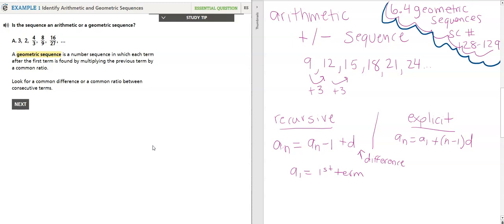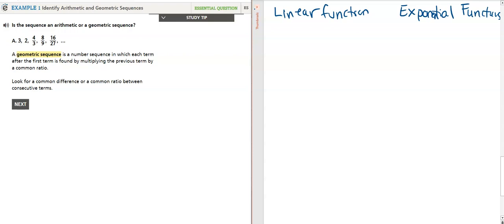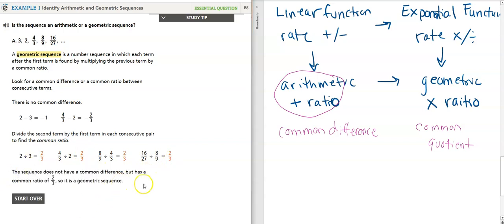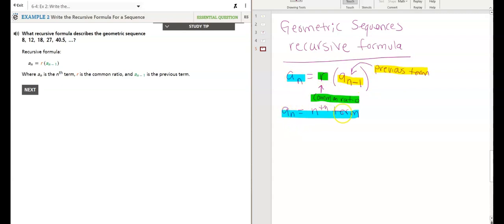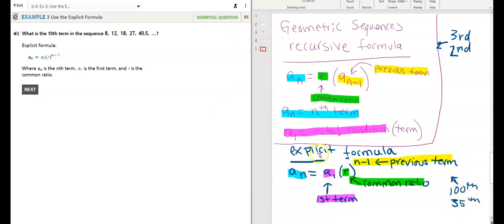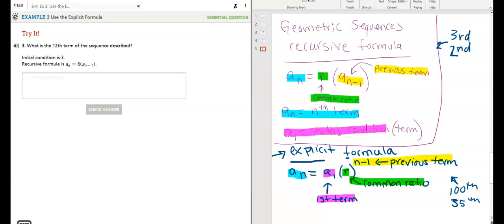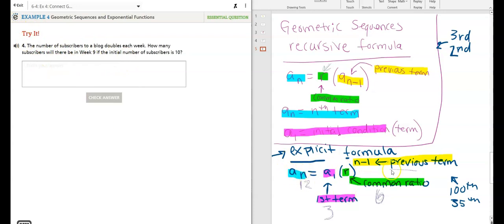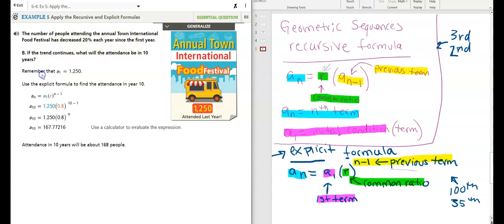Alg 1- 6.4 Geometric Sequences